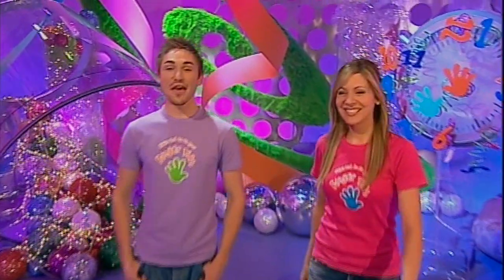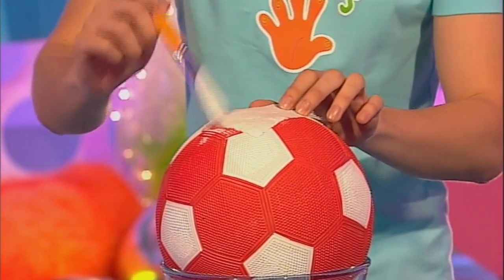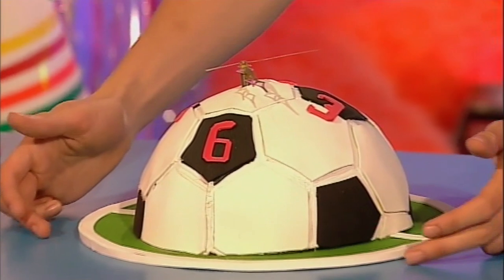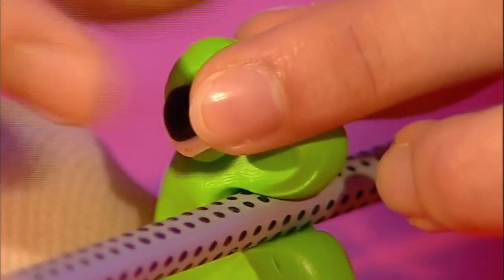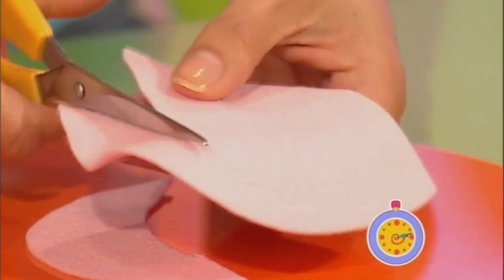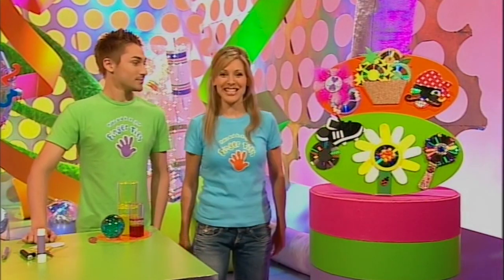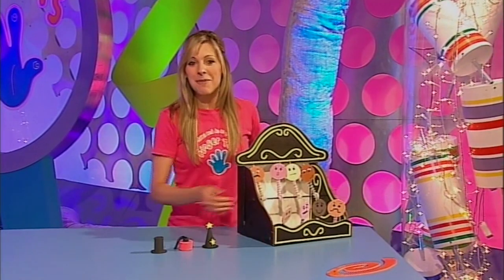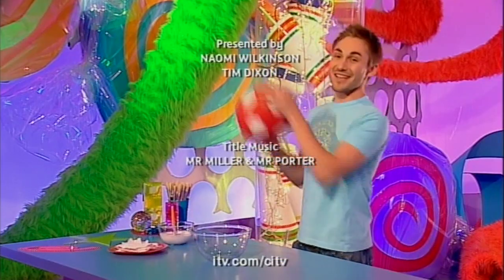How to Make a Desktop Helper! | Finger Tips | Full Episode | ZeeKay Junior